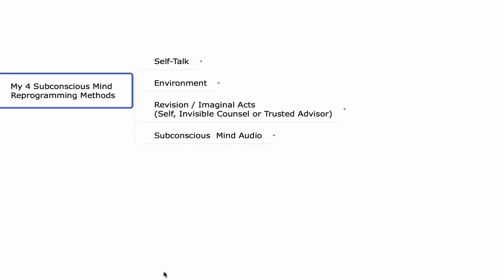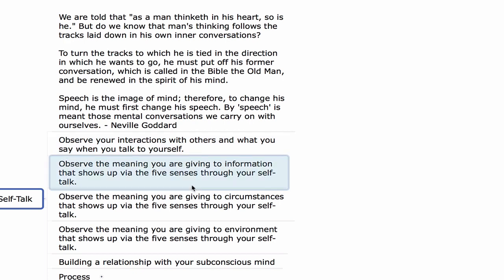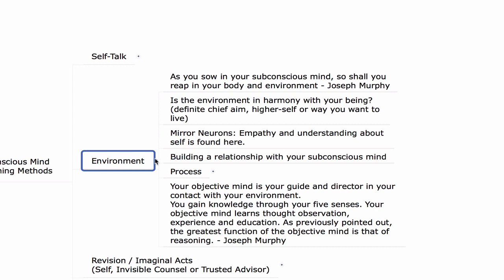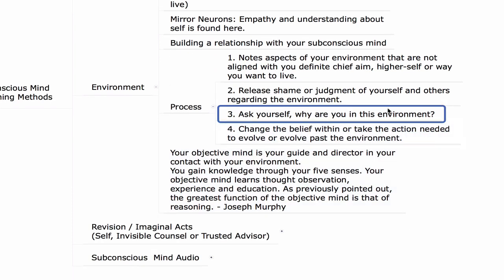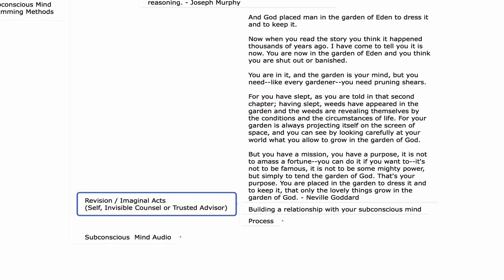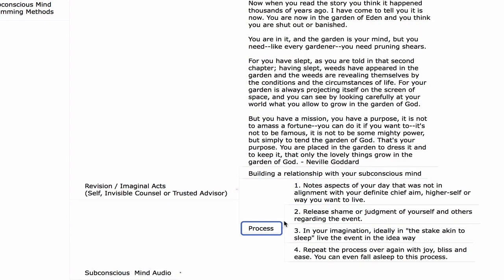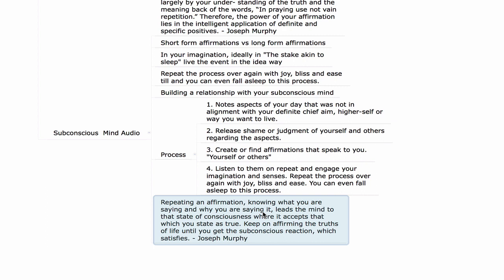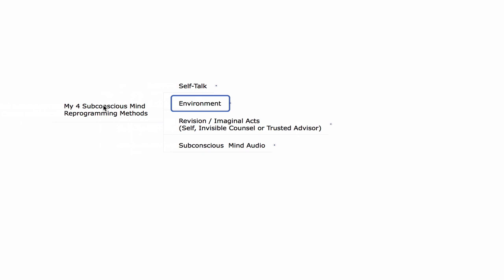Subconscious Mind Reprogramming Methods (Neville Goddard, Joseph Murphy)